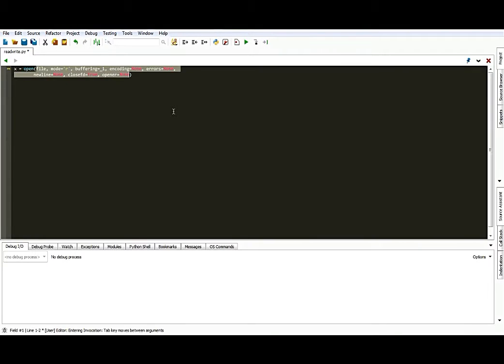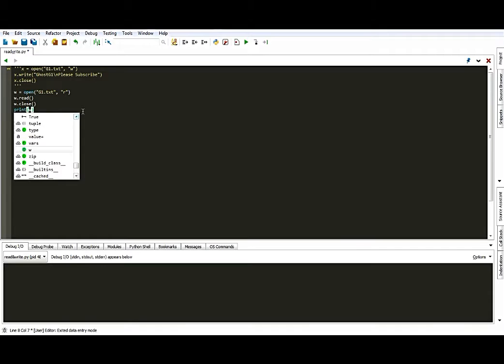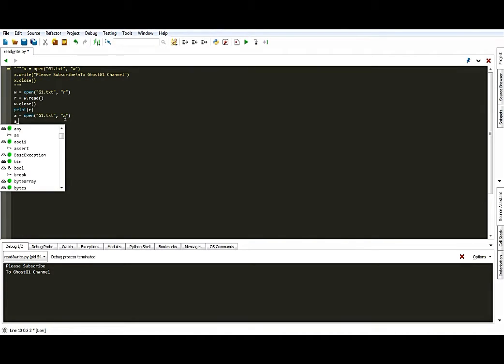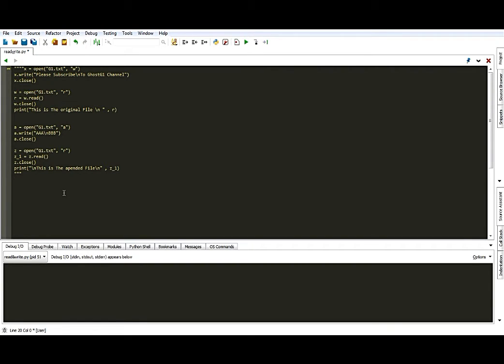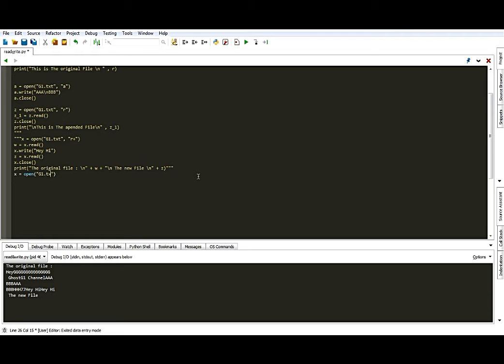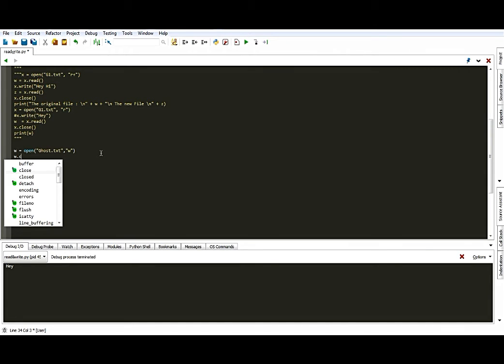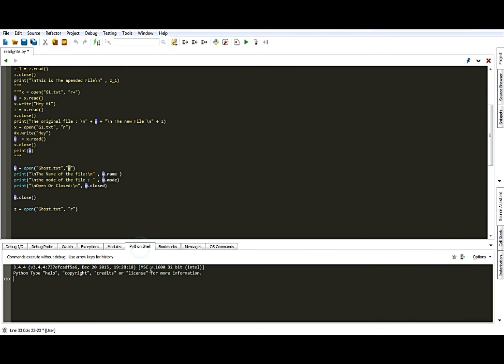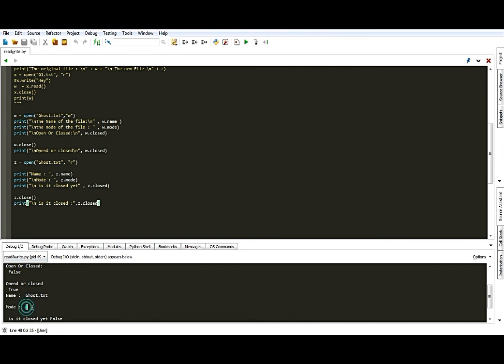[Python Tutorial ]Write , Read , Append To a file and Mode & name & if it's closed or not, IN PYTHON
Write , Read , Append To a file and Mode & name & if it's closed or not IN PYTHON
Guys sorry if the Video is too long But i explain every thing ;)